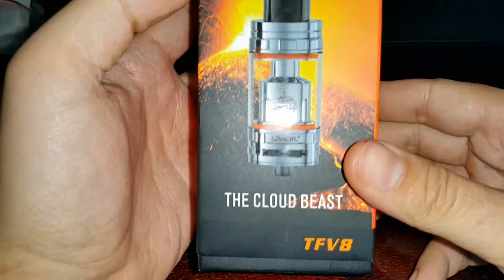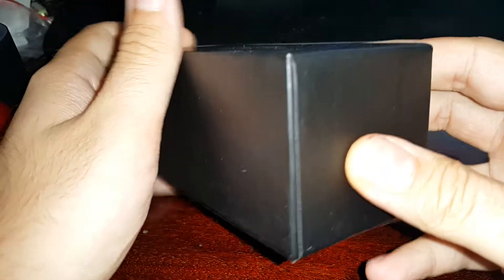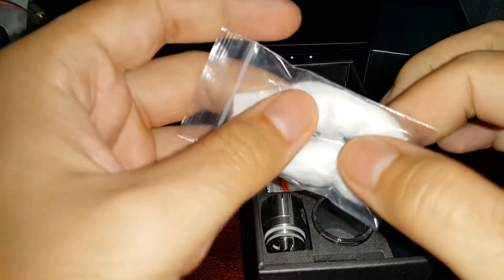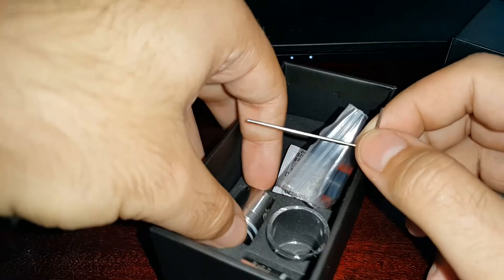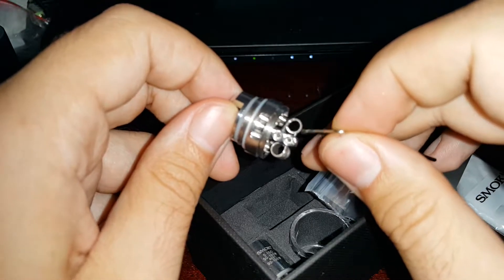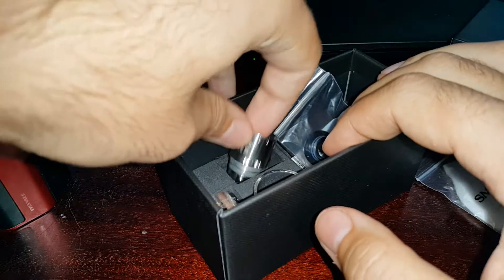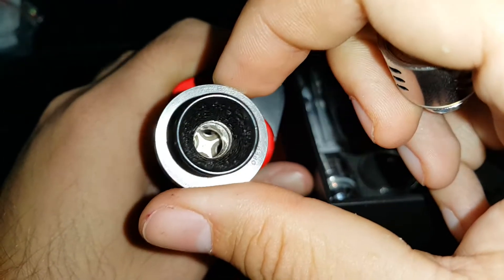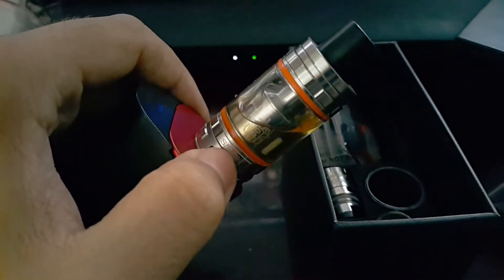Smok TFV8 Cloud Beast Tank Atomizer (Bought of Gearbest)